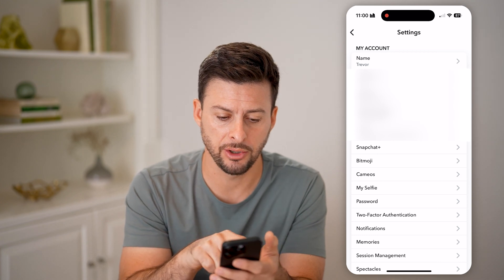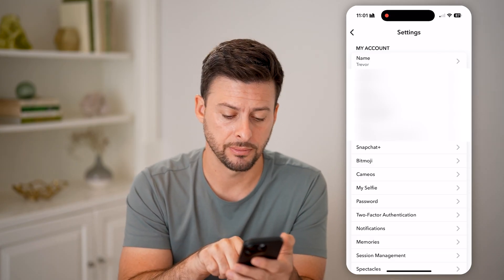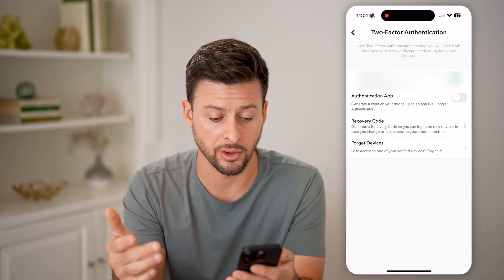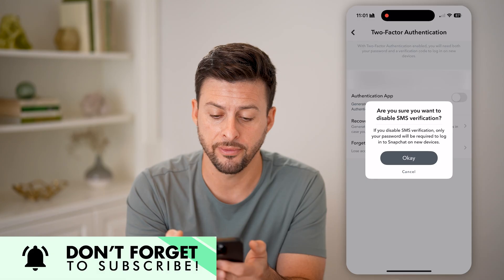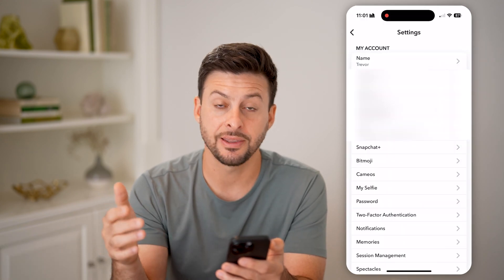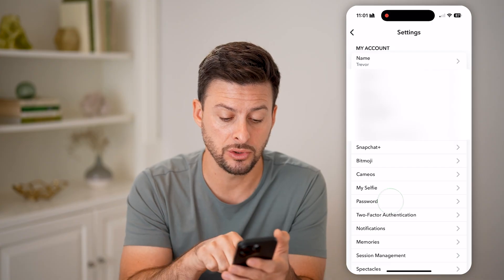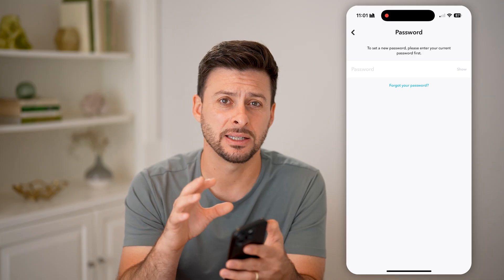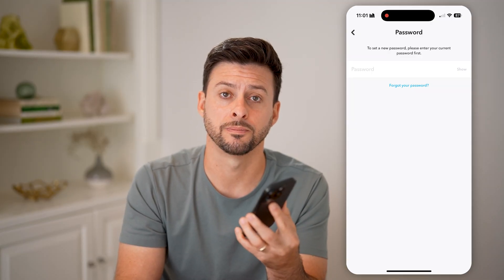How To Turn Off 2 Factor Authentication On Snapchat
Here's how to turn off two-factor authentication on Snapchat so you no longer have to verify an additional step of security to login to your account.